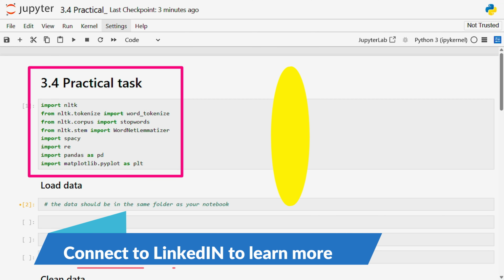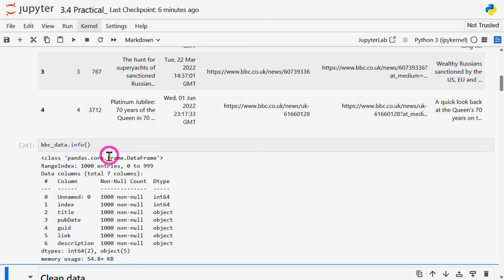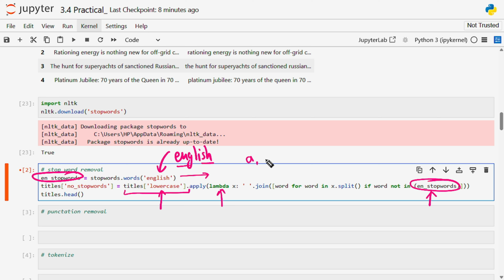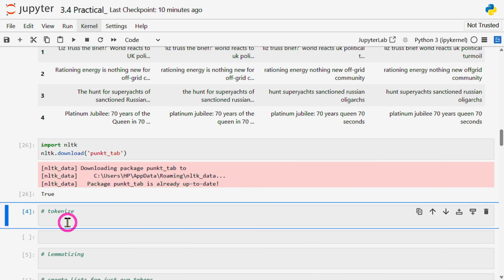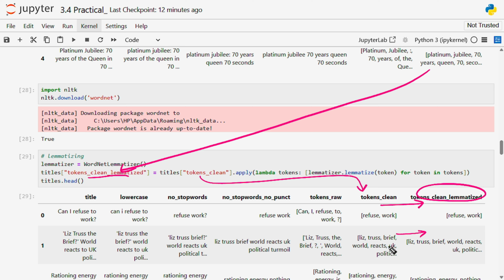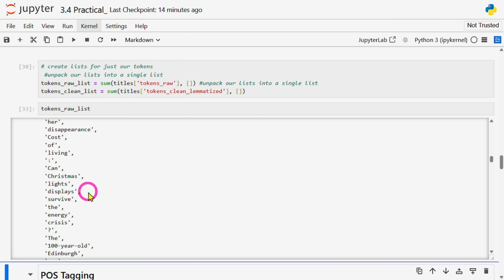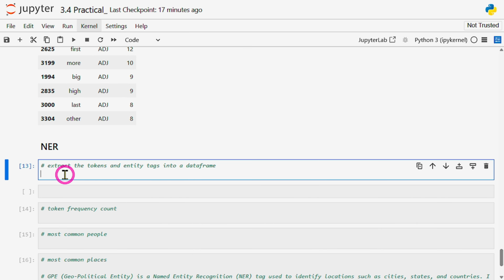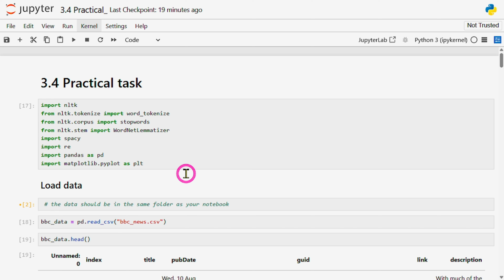11 NLP: How to perform pre-processing steps over Text data?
💡In this lecture we are going to explore:
How to perform pre-processing steps over Text data?

01 NLP How to convert text into Lower Case
02 NLP How to remove Stopwords from Text
03 NLP How to use Regular Expression in Text
04 NLP How to convert text into Tokens (Tokenization)
05 NLP How to perform Stemming over Text data
06 NLP How to perform Lemmatization over Text data
07 NLP How to convert text into N-Gram
08 NLP How to do Real Practical exercise over Text
09 NLP How to convert Text into POS (Part of Speech)
10 NLP How to tag NER in text
11 NLP How to perform pre-processing steps over Text data
12 NLP How to find Rule Based Sentiment in Text data
13 NLP How to use pre-trained Transformer models over Text data
14 NLP VADER and Practical methods over Text data
15 NLP How to convert Text into Bag of Word
16 NLP How to find TF-IDF in Text data
17 NLP How to find LDA in text
18 NLP How to find LSA (Latent Semantic Analysis) in Text data
19 NLP How to train Text Data over Custom classifier (combined)
20 NLP How to complete a Capstone Project on Text Data
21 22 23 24 GPT and LLM GPT Models Text Summarization LangChain Introduction Teleperformance Case Study
25 26 GPT and LLM HuggingFace Transformers
27 GPT and LLM ChatBot, Question and answer models with BERT
28 GPT and LLM How to Use XLNet for Text Classification Preprocessing Embeddings & Fine Tuning Explained
29 Setting up the Env for LLM
30 Setting up the Open Key through Environment Variable
31 The OpenAI API through env file
32 LLM How to Set up the behavior of ChatGPT OpenAI model
33 How to Use LangChain with OpenAI – Full Guide!
34 Mastering LangChain ChatOpenAI Model IO in Python
35 LLMChain
36 Does AI Have Buffer Conversation Memory Let’s Find Out with Code
37 Conversation Buffer Window Memory
38 Conversation Summary Memory
39 Combined Memory
40 Mastering LangChain Output Parsers – Simplify Your AI Workflows!
41 LCEL LangChain with OpenAI to build powerful
42 LCEL LangChain & OpenAI Build Smarter AI Apps with Streaming
43 LCEL LangChain Graphing Runnables Visualizing AI Pipelines with OpenAI
44 LCEL LangChain RunnableLambda Simplify AI Pipelines with Custom Functions
45 RAG LangChain RunnableLambda Simplify AI Pipelines with Custom Functions
46 RAG Document Indexing with DOCX2TXT for Smarter Retrieval
47 RAG LangChain Text Embedding & Indexing with OpenAI for Smarter Retrieval
48 LangChain RAG Vectorstore Indexing with OpenAI & ChromaDB